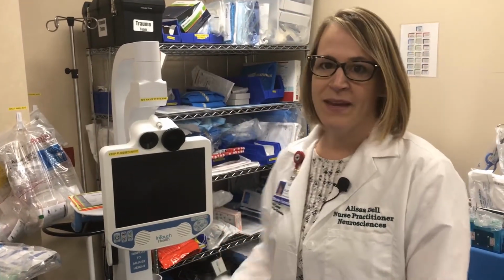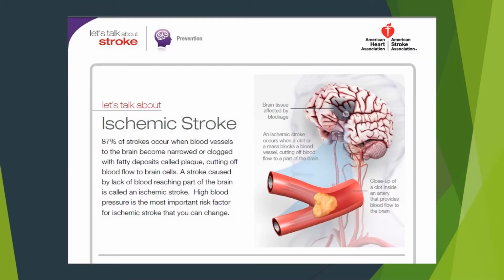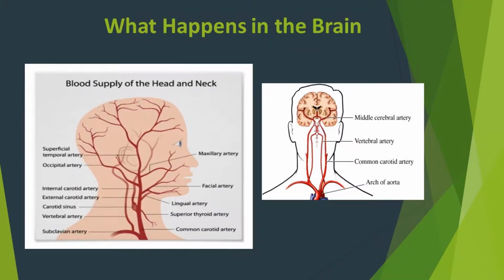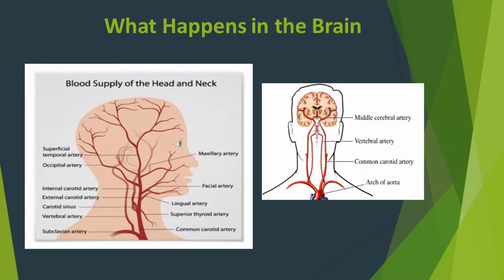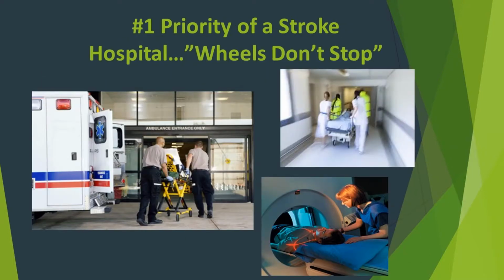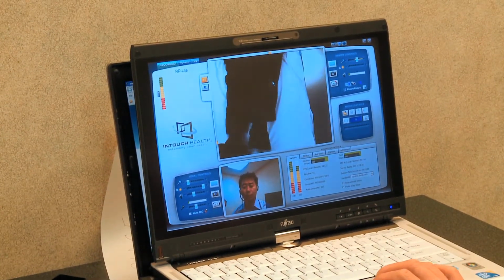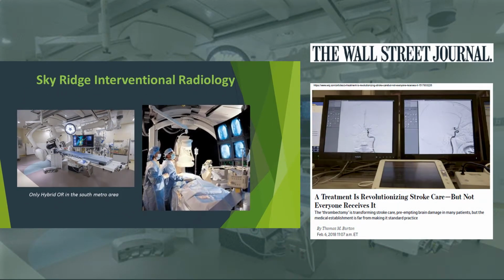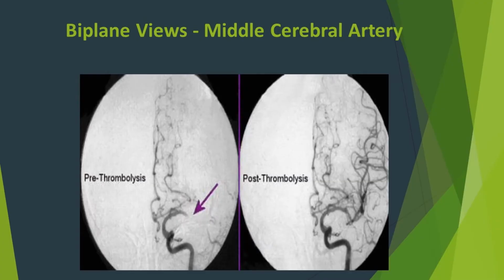Sky Ridge Neuro Interventional Services (Public)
Alissa Dell discusses the anatomy and pathophysiology of strokes and presents new treatment options.